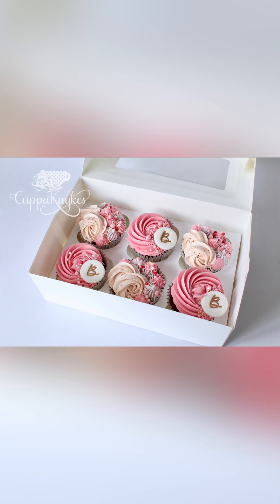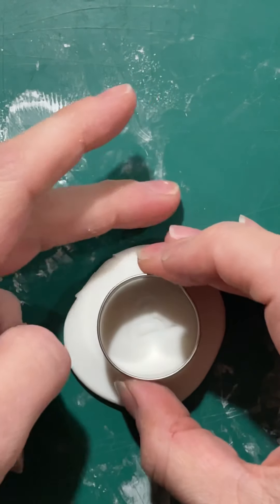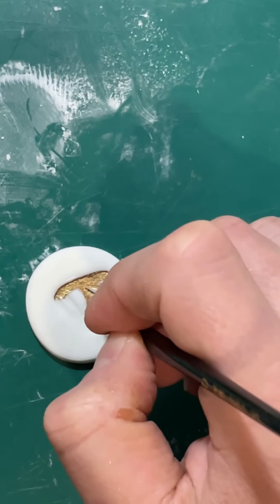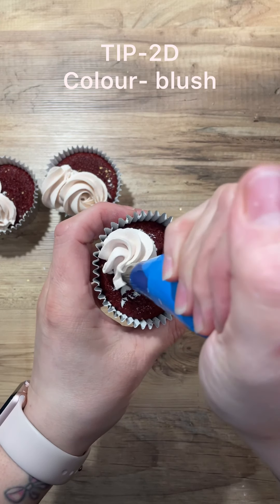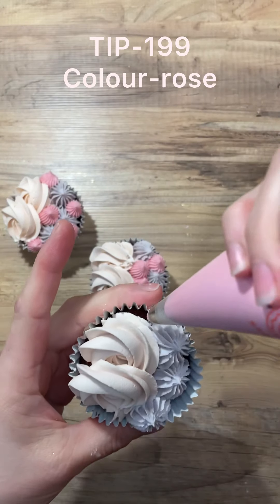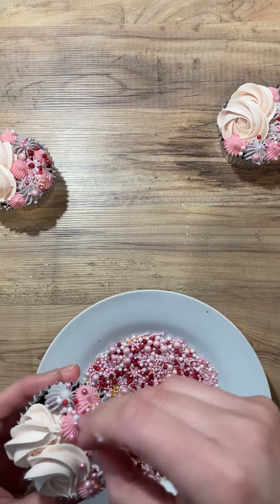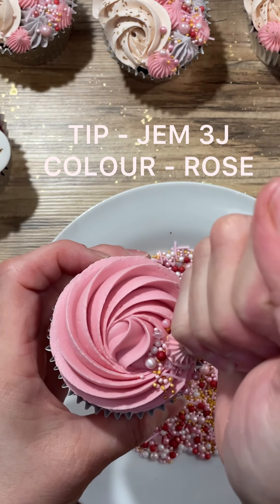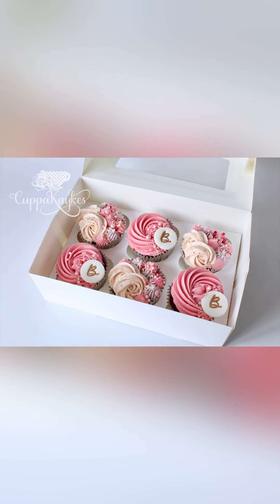Piping Buttercream Cupcakes with Multiple Tips - JEM 3J, JEM 2D, Wilton 199, Wilton 6B Tutorial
Piping Buttercream Cupcakes with Multiple Tips - JEM 3J, JEM 2D, Wilton 199, Wilton 6B

If you have any questions, please don’t hesitate to put them in the comments, I always aim to reply as quickly as I can.

- Gel colours
- Gold Pearls
- Sprinkle Mix
- Sprinkle mix 2
- Cupcake cases
- Piping bags
- Piping tip JEM 3J
- Piping Tip JEM 2D
- Piping Tip WILTON 6B
- Piping Tip Wilton 199

BUTTERCREAM FROSTING:

500 g softened butter
1 kg sifted Icing sugar
2 tbsp milk
1/2 tsp salt
2 tbsp meringue powder (optional)

I make a standard British buttercream using the ratio 2:1 of sugar to butter.

1. Add 500g softened butter to a stand mixer and mix on high for 7-10 minutes until pale and fluffy. Sift 1kg icing sugar into a bowl.
2. Turn down  mixer to low and add the icing sugar to the mixer 1/2 cup at a time until 3/4’s is added.
3. Mix 2tbsp milk with 1/2tsp salt and add to the mixer 1/2 tsp at a time, you may not need all of it, you still want your buttercream to be firm. I also add 2tbsp’s of meringue powder to my buttercream IF using it to frost the outside of a cake to add stiffness as it crusts.
4. Finish adding the rest of the sugar and mix on medium speed for five minutes.
5. Add more milk if needed.
6. I leave mine to rest overnight before using and give it quick whip in the mixer the next day before use.

TIPS AND BUTTERCREAM COLOURS:
Colours: Colour Mill Rose, Colour Mill Lavendar, Colour Mill Blush
Tips: Jem 2D, Wilton 199, Wilton 6B, JEM 3J

CUPCAKES:
I always use scratch made cake but if you prefer you can use a box mix or pre made.

TOOLS:
Most tools and such are linked above.

COLOURING:
All the colours I used here are linked above. My favourite are Colour Mill

SPRINKLES:
As mentioned int he video, I made the sprinkle mix myself, if you’d like to make a mix the same, I have linked all the packs I used above to make it.